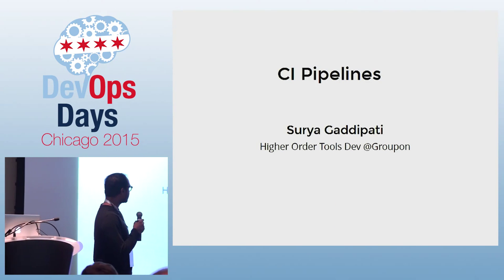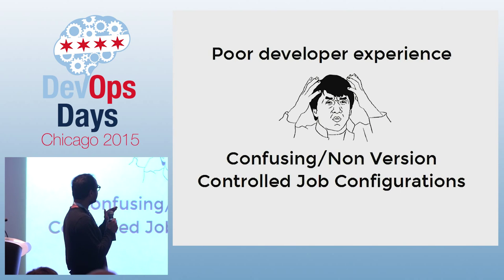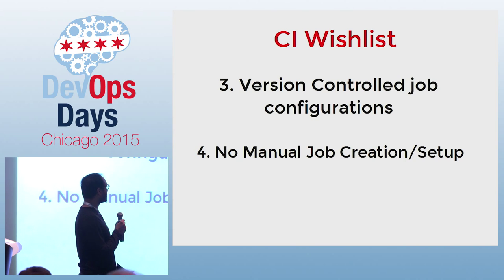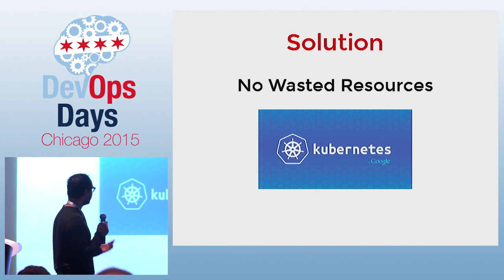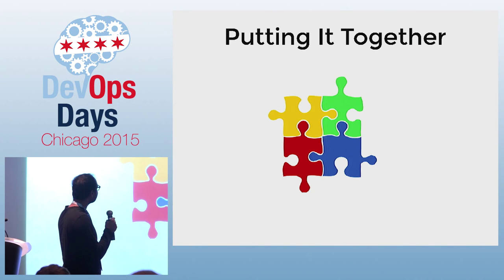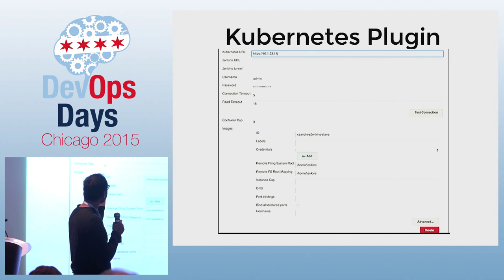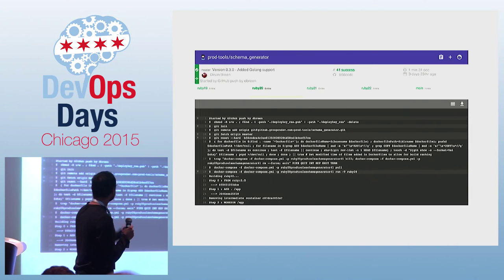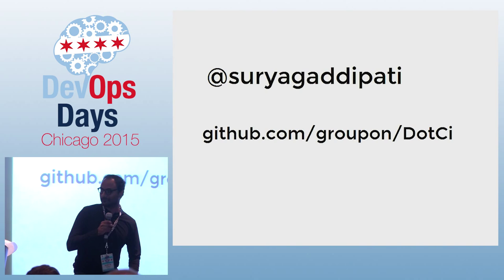DevOpsDays Chicago 2015 - Building Continuous Delivery Pipelines by Surya Gaddipati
Building Continuous Delivery Pipelines by Surya Gaddipati